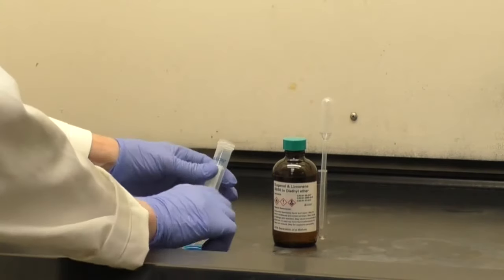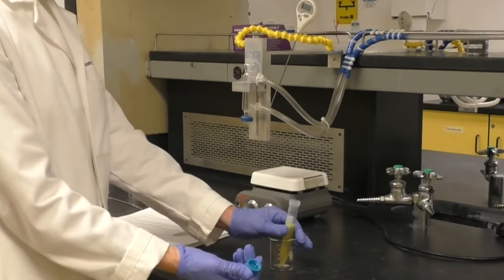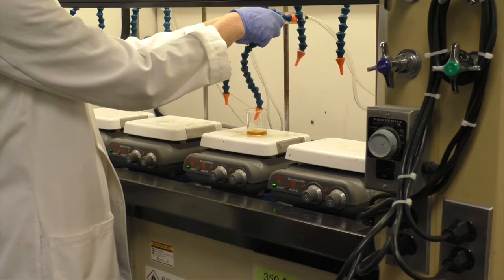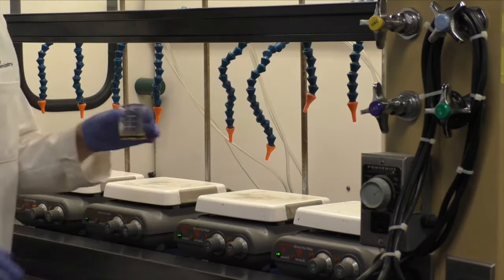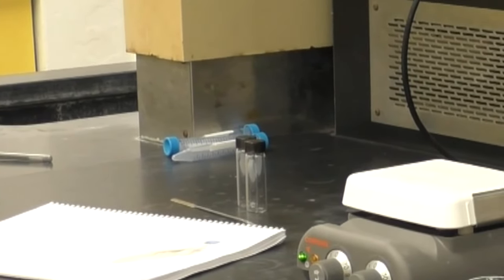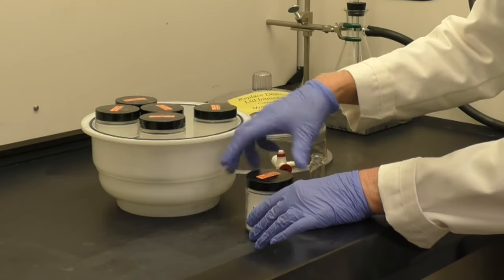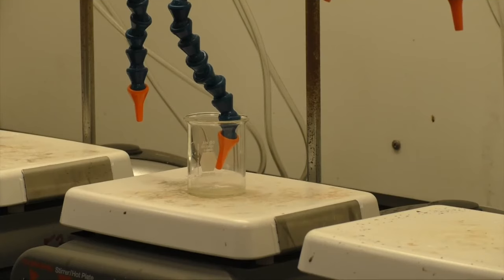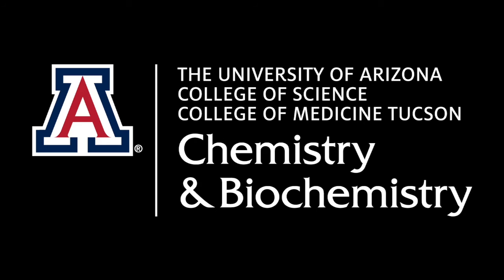Separation and ID of Molecules in a Mixture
this video demonstrates the separation of eugenol and limonene